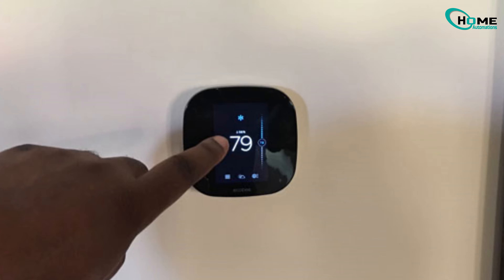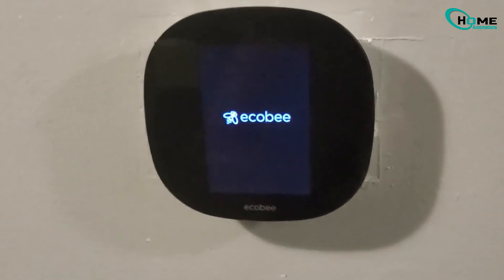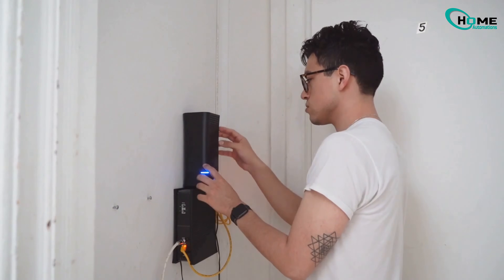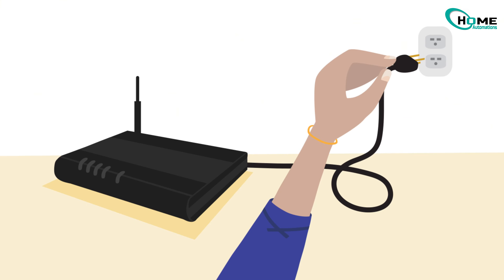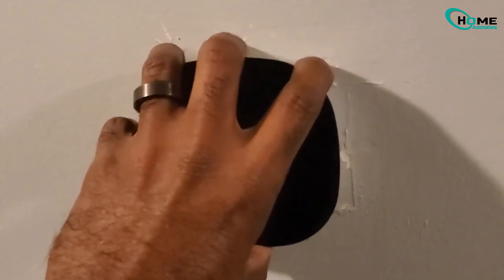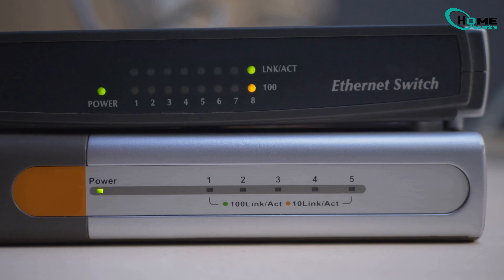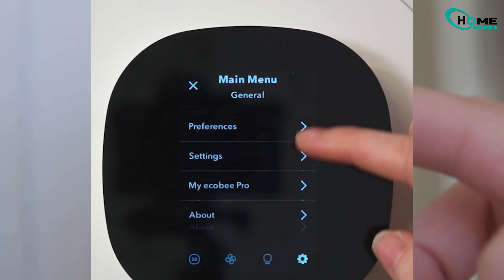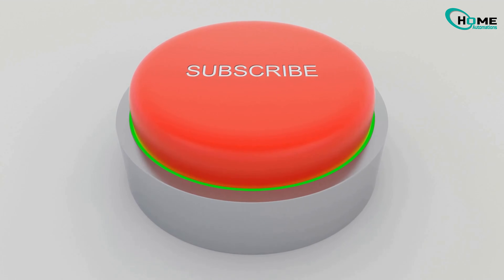Ecobee Thermostat Not Connecting To WIFI: Try This Updated Method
Ecobee Thermostat Not Connecting To WIFI
Struggling to connect your Ecobee thermostat to Wi-Fi? You’re not alone! In this quick 2-minute tutorial, I’ll guide you through the precise steps to troubleshoot and resolve your connection issues instantly. From checking your router’s signal strength to rebooting your devices, I've got you covered with simple instructions to get your Ecobee back online—permanently!

Don't let a weak Wi-Fi signal hold you back. Follow along and ensure your smart thermostat runs smoothly again.

OUTLINE:

00:00:00 Fix Your Ecobee Wi-Fi Issues in 2 Minutes!